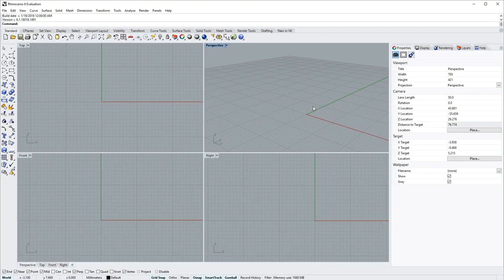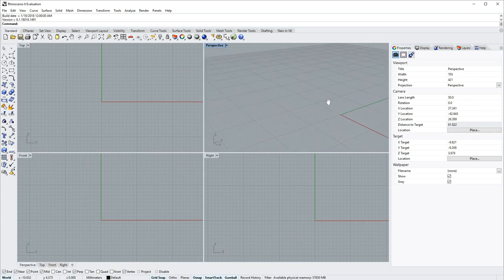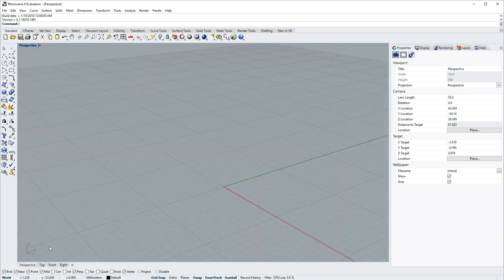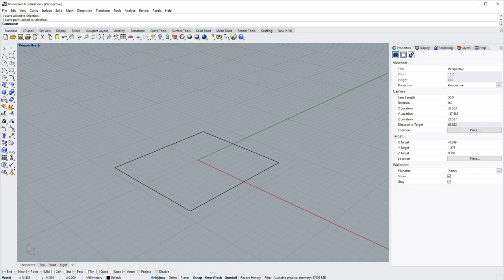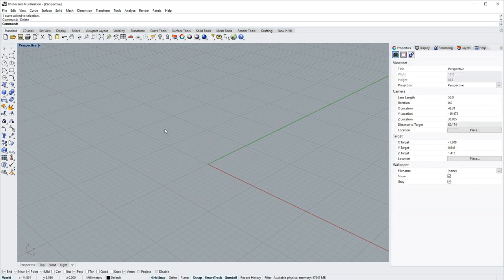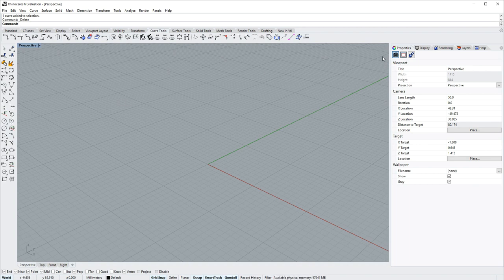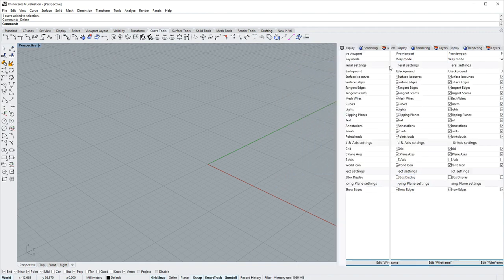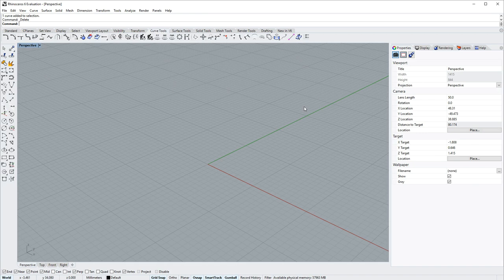Overview of the Rhino 6 for Windows user interface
For those just starting out in Rhino for Windows, here's a quick overview of the user interface. Navigation of viewports, toolbar groups and panels are among the topics covered.